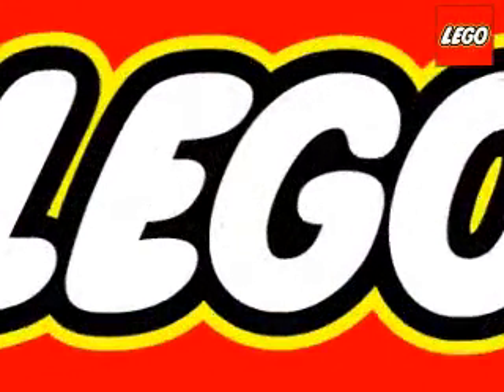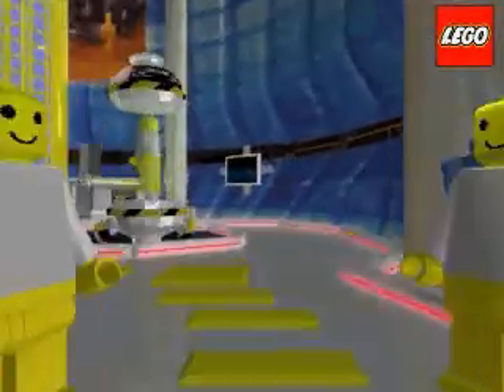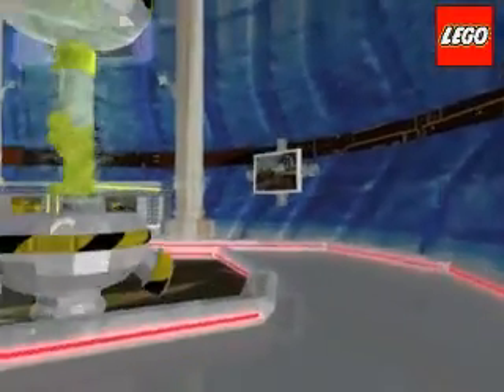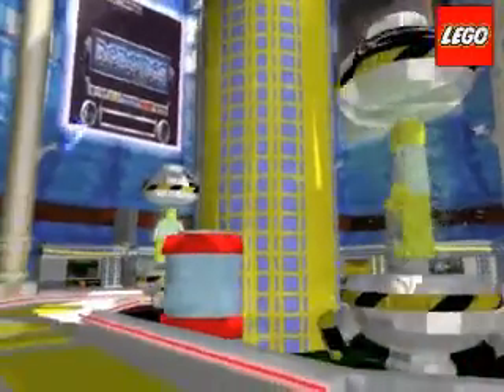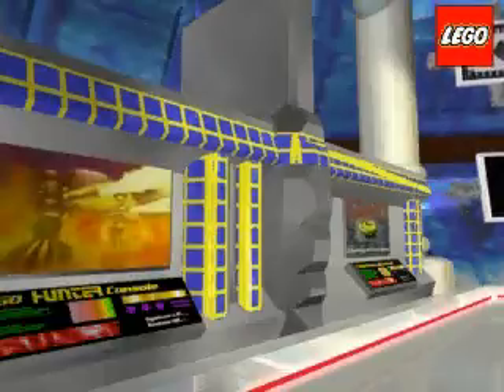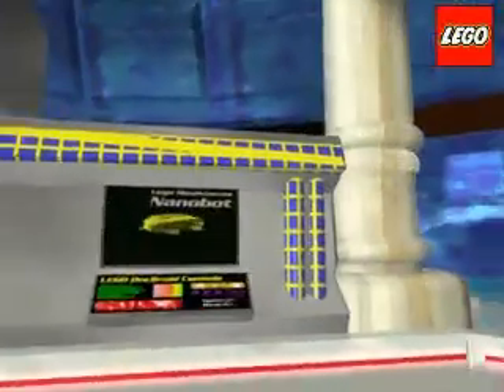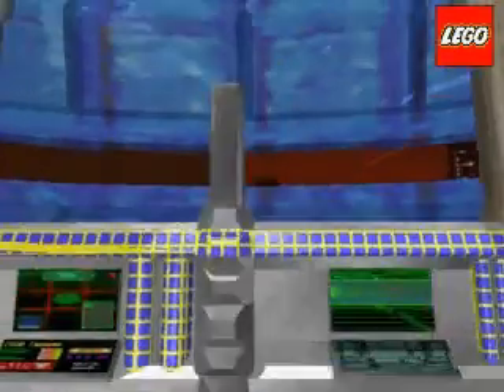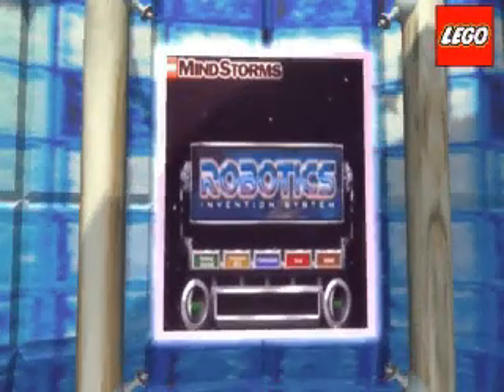Lego Mindstorms Futuristic Video 1 (Lego Robotics Exhibit)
This is from the special pre-release CD-ROM entitled "explore invent master" which was released as a teaser for the Lego Mindstorms series